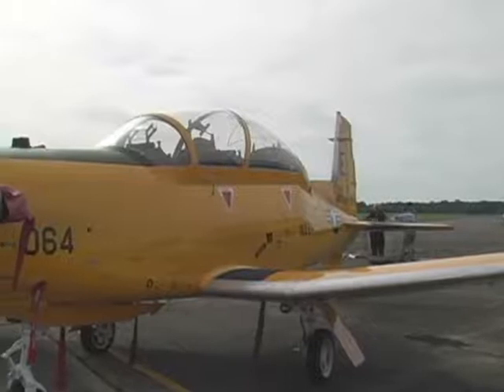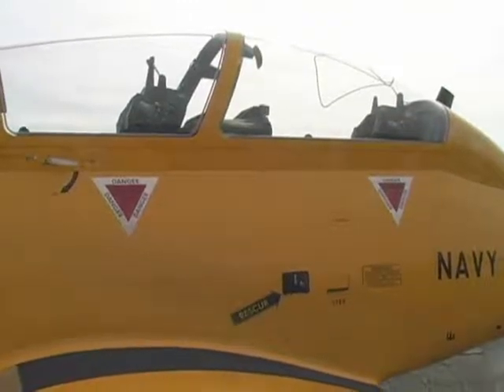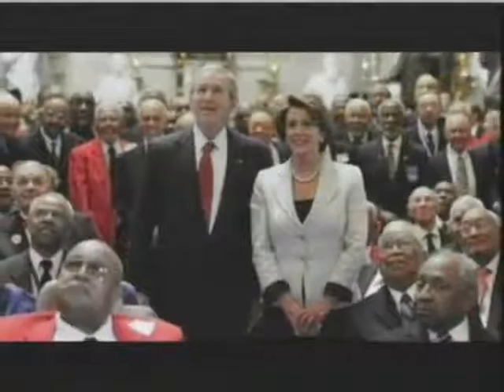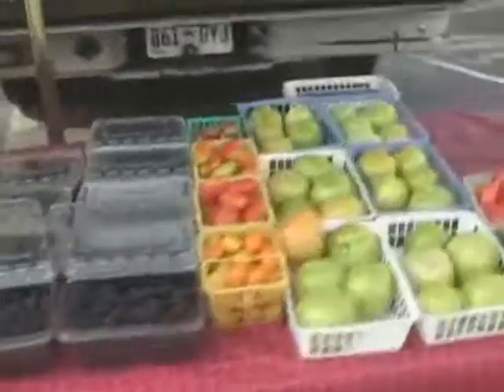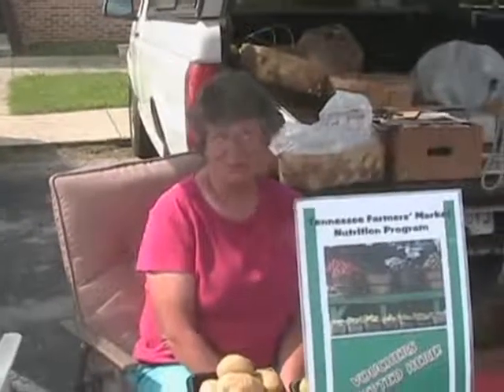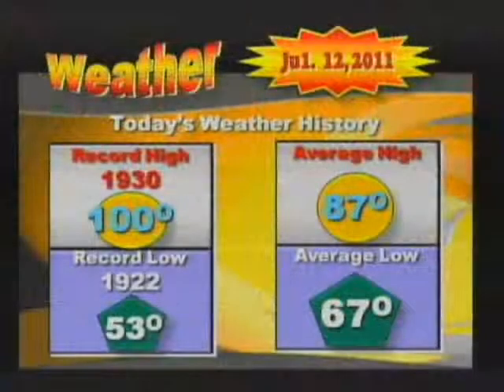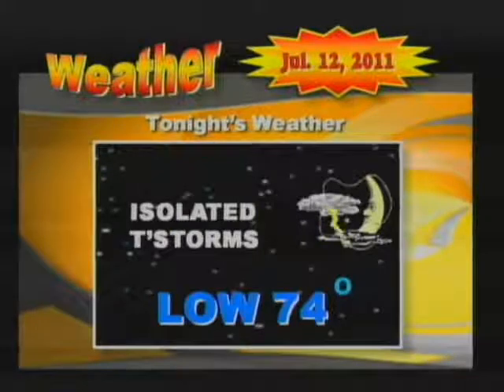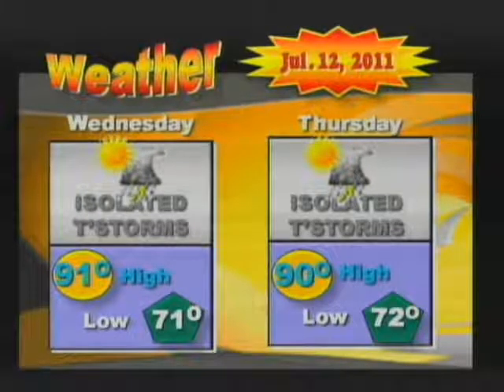Newsleader 07-12-2011 pt2